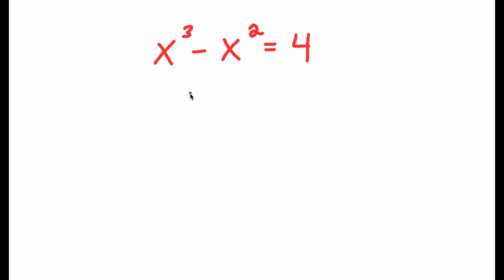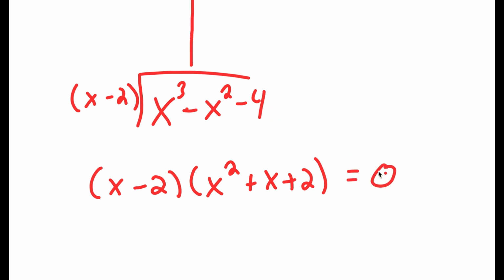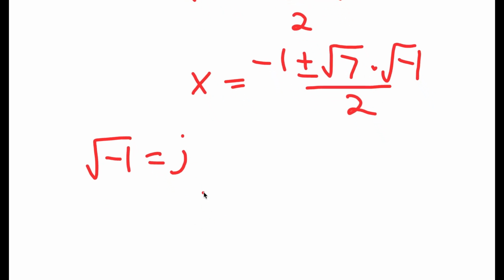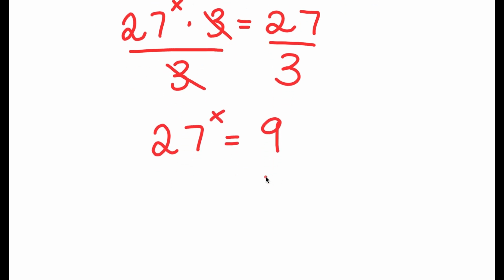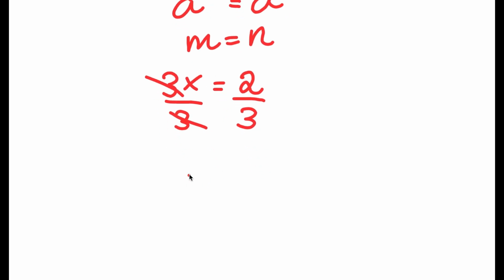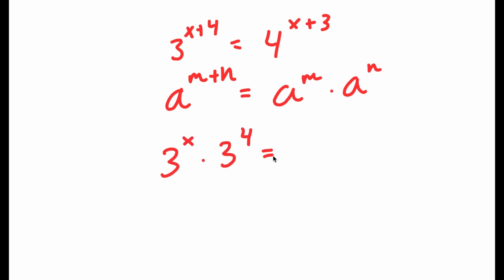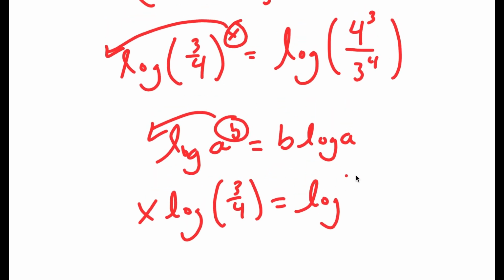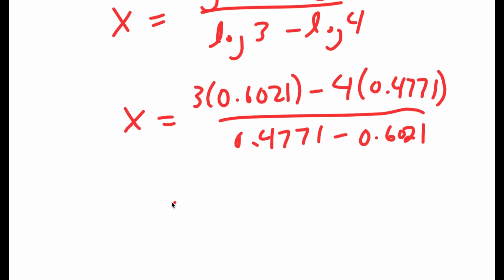Mathematical Odyssey: Nice Exponential Equations Explored and Deciphered